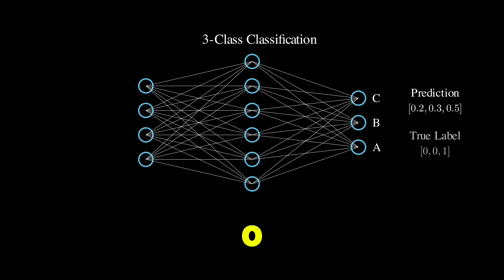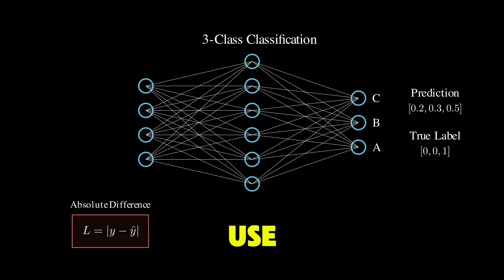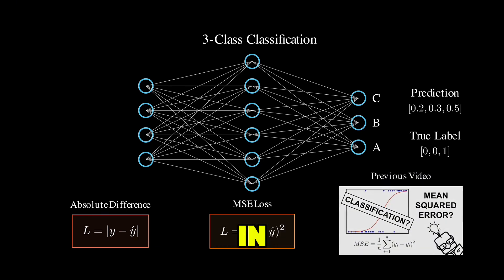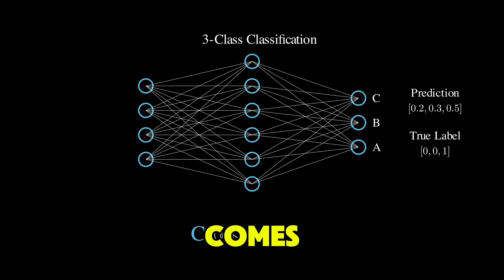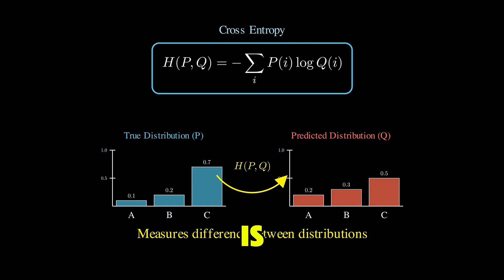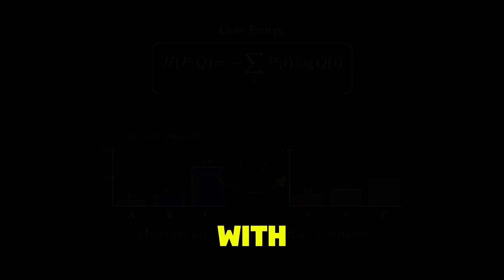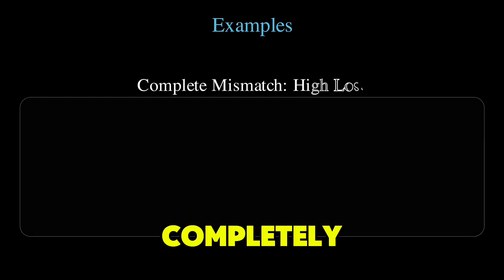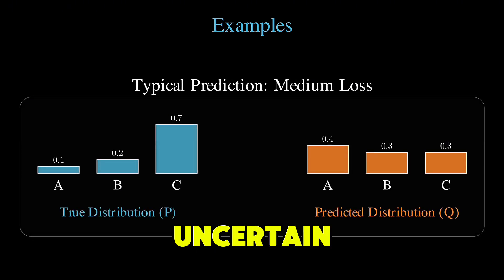Cross-Entropy - ML Snippets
Cross-entropy is one of the most important loss functions in machine learning and deep learning. In this video, you’ll learn what cross-entropy means, how it is calculated, and why it’s essential for training classification models such as logistic regression, neural networks, and deep learning architectures.

► Bitcoin (BTC): 3C6Pkzyb5CjAUYrJxmpCaaNPVRgRVxxyTq
► Ethereum (ETH): 0x9Ac4eB94386C3e02b96599C05B7a8C71773c9281
► Cardano (ADA): addr1v95rfxlslfzkvd8sr3exkh7st4qmgj4ywf5zcaxgqgdyunsj5juw5
► Tether (USDT): 0xeC261d9b2EE4B6997a6a424067af165BAA4afE1a